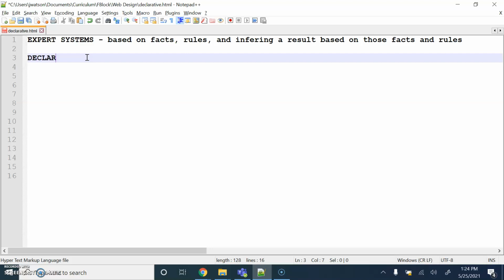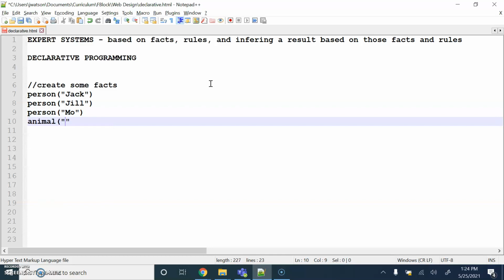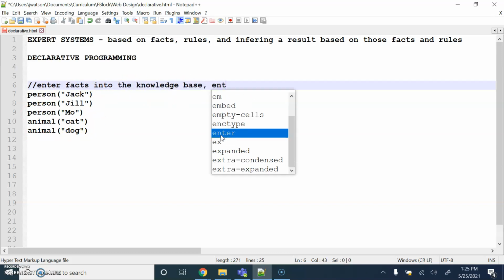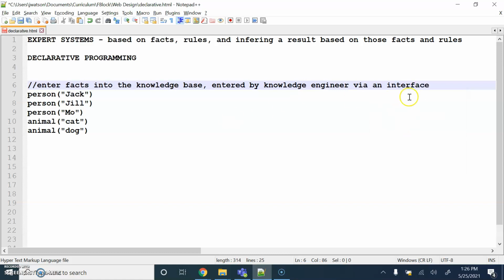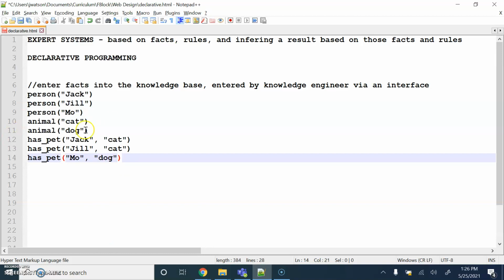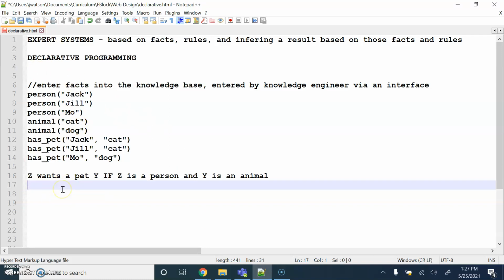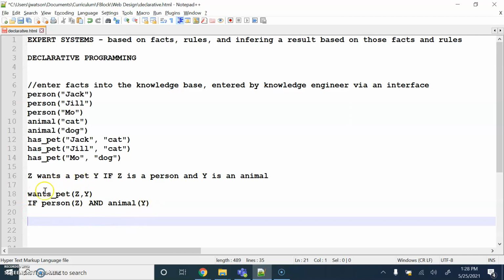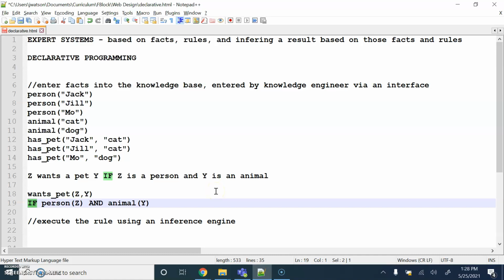Expert System Intro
A brief introduction to Expert Systems